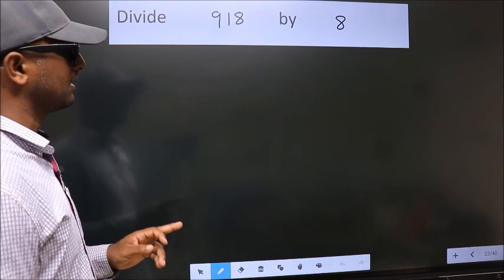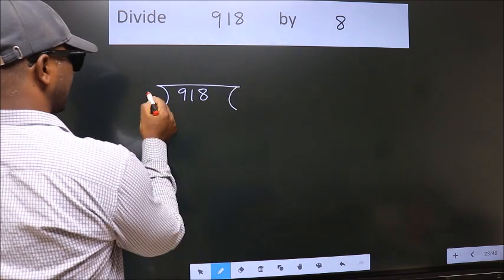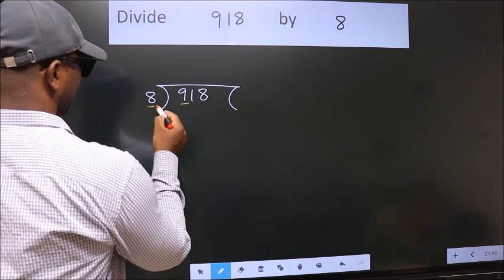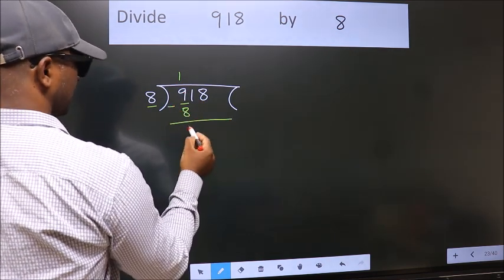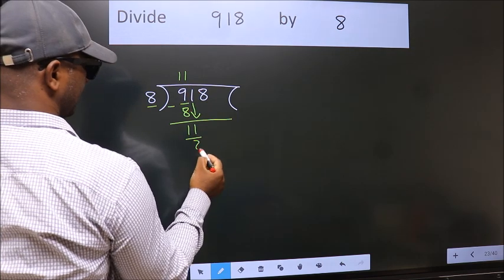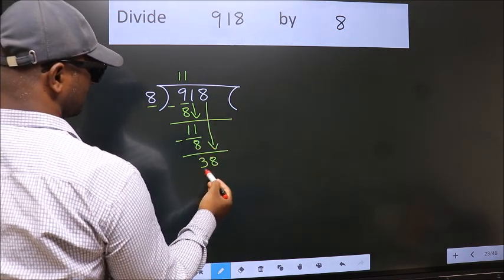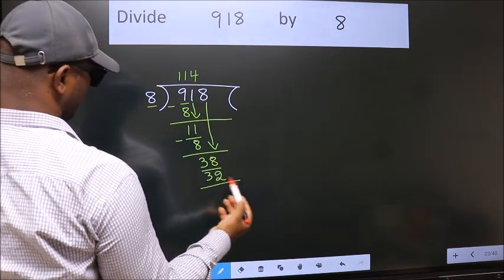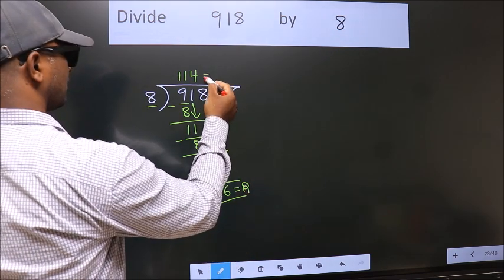Divide 918 by 8